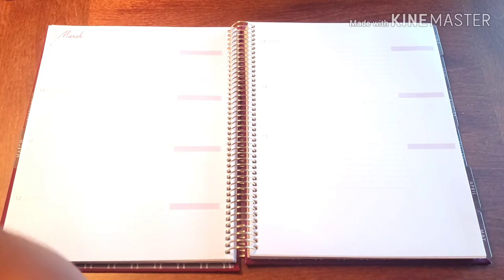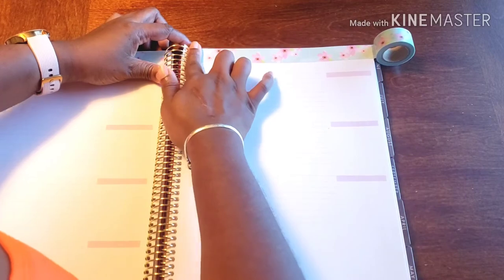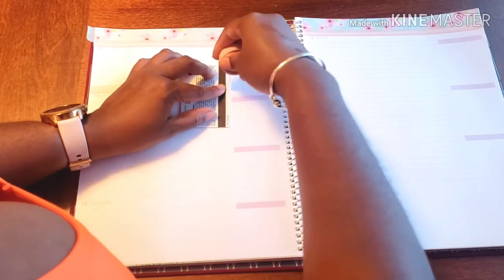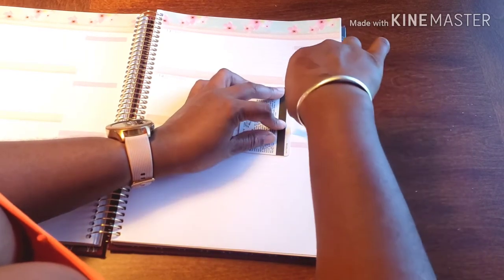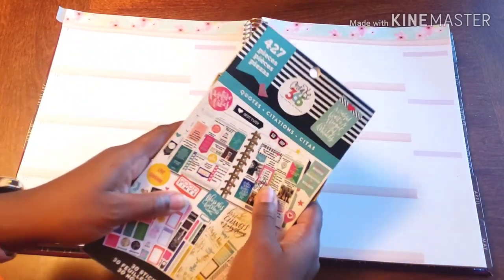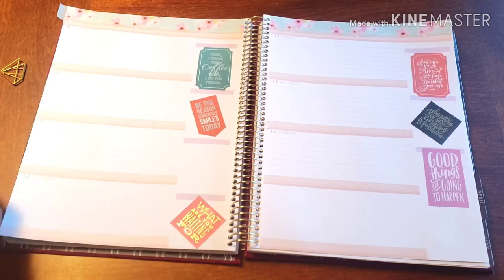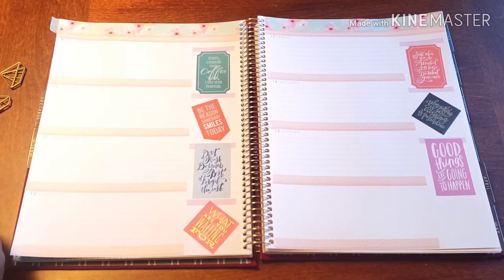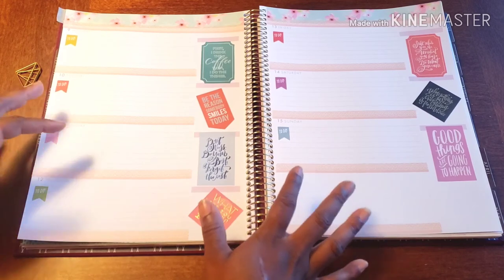Plan With Me// Business Planner - March 9 - 15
Don't Forget ...